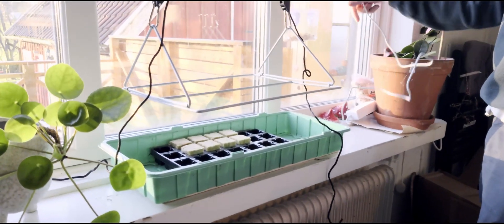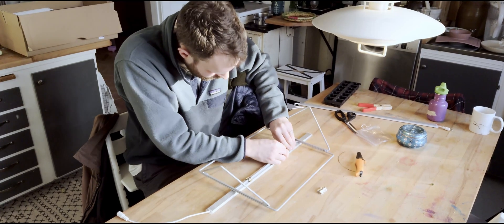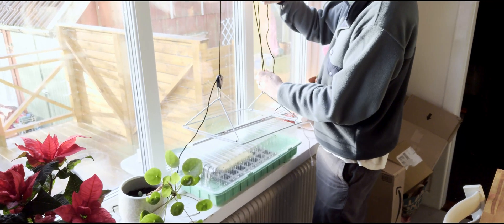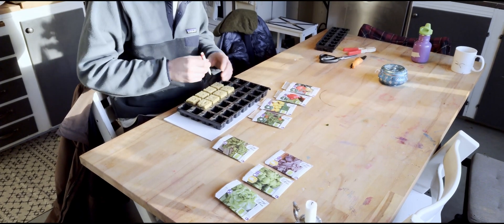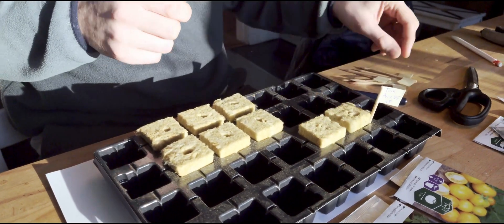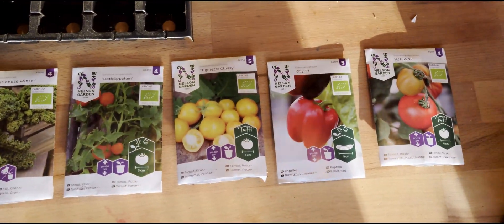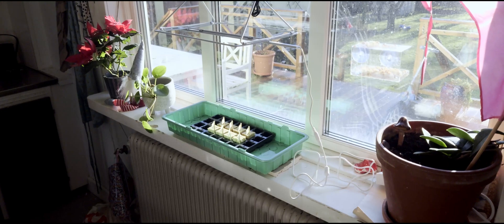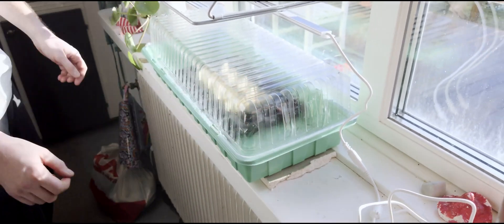Germination of Organic seeds using Nelson Garden LED grow lights and rock wool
We have finally had a chance to get some seeds started for our winter grow here in Southern Sweden.

8 different seeds, all organic certified, and all from Nelson Garden.

Rock wool technique for germination and using LED No.1 from Nelson Garden for our light source. Link below for that LED strip.